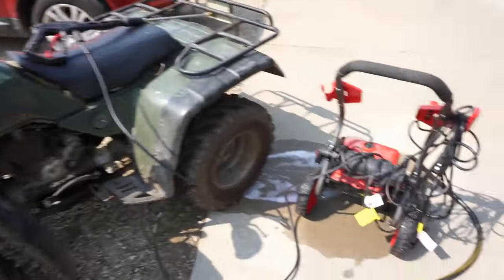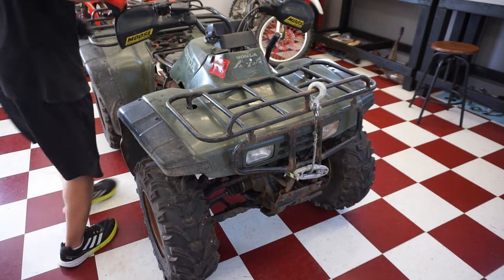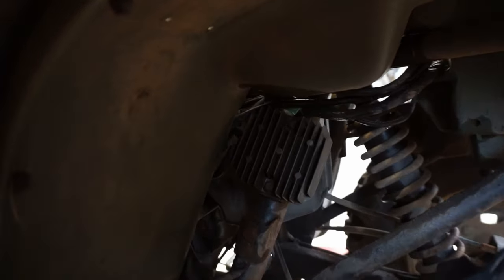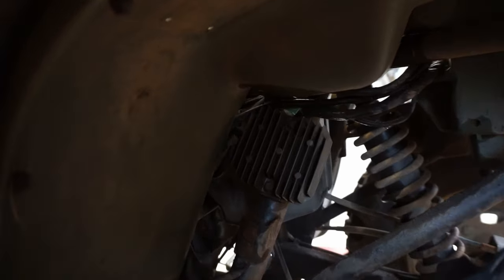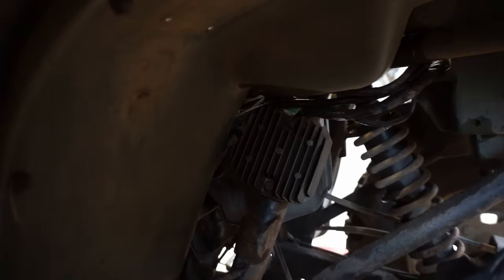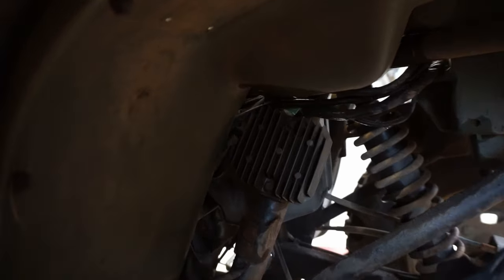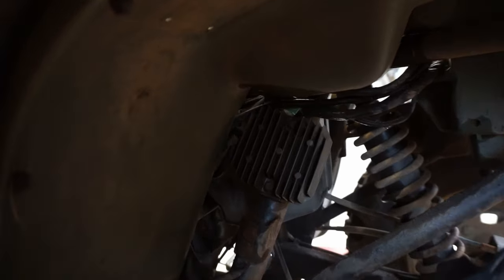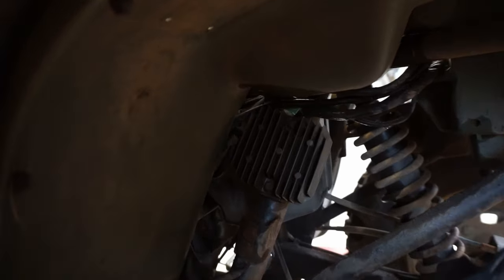CDI Box Catches Fire On Honda Fourtrax ATV (What Went Wrong?)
This 1998 Honda Fourtrax 300 ATV has problems with the cdi catching on fire after riding for a little while. Let's fix the problem.

 2vintage (Joe Weber) makes no representation about the sufficiency of any safety precautions and equipment used in this video.